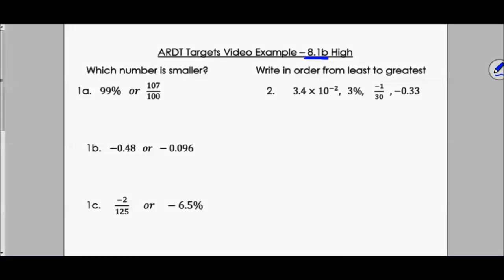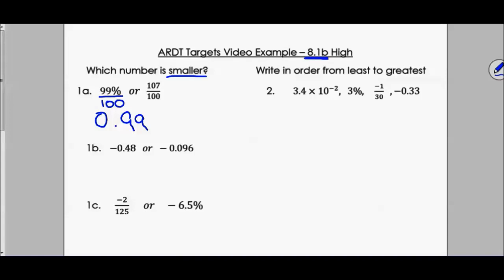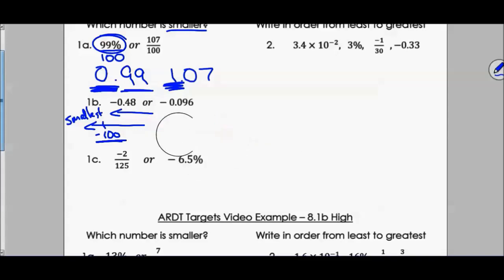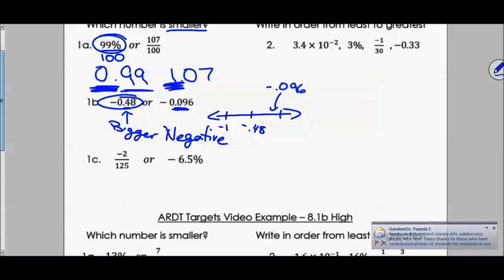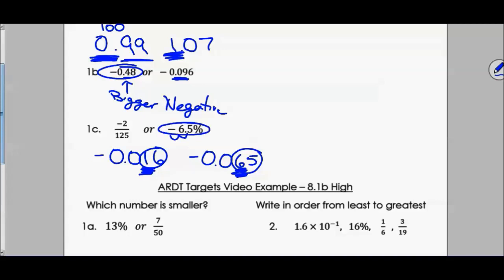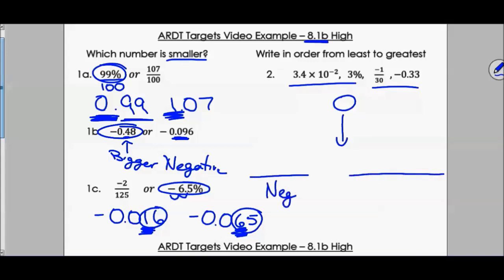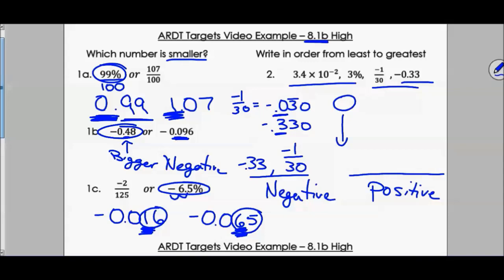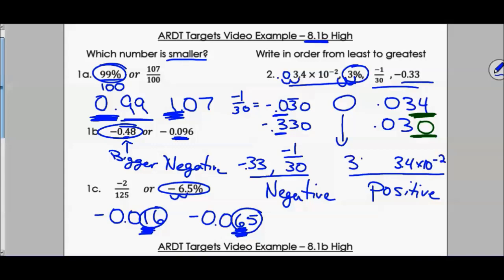Comparing Rational Numbers